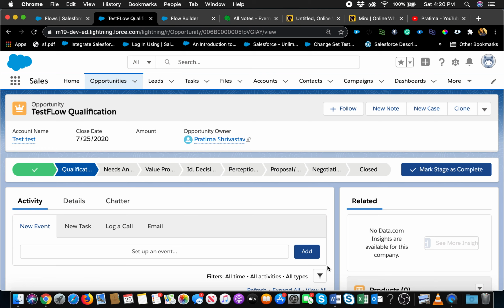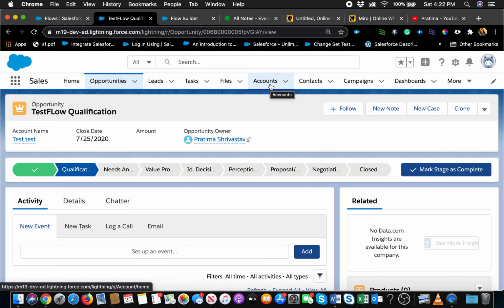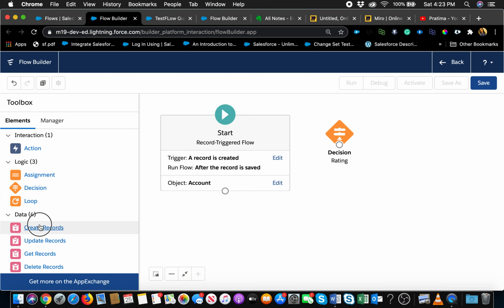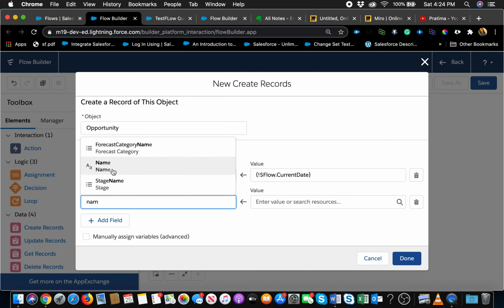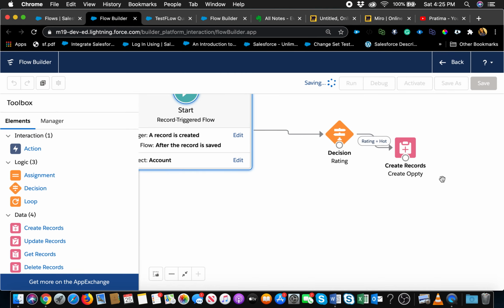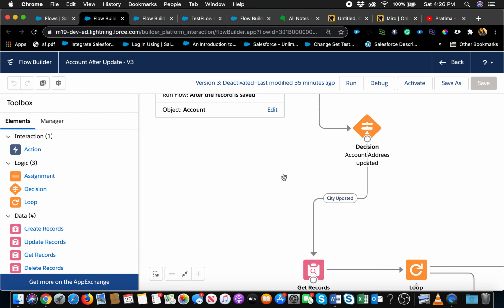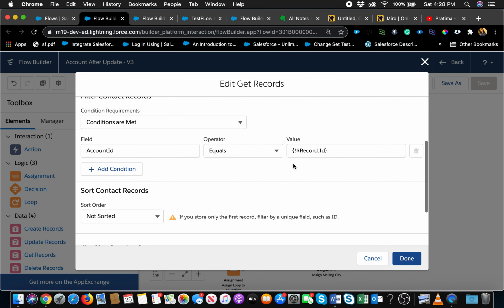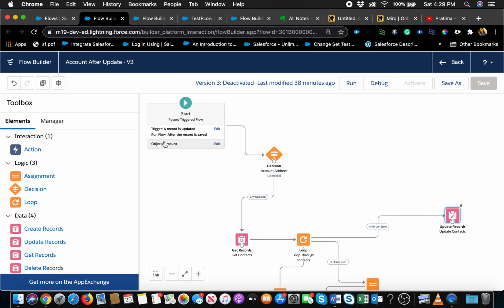After Insert/Update Flows Use Cases and Limitations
I walk you through 2 different use cases and flows on After insert and Update. Briefly also touching on limitations while using these flows. Here is the link to the previous video on Before Flows